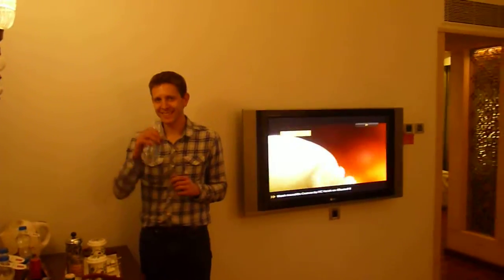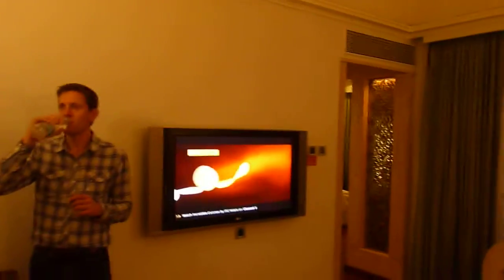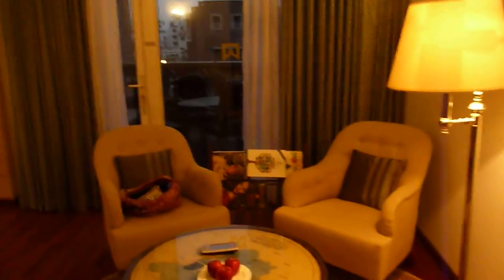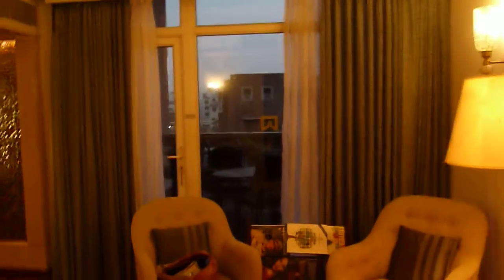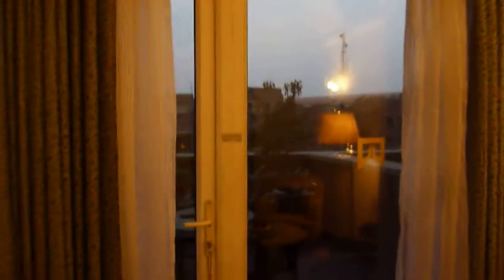Our Junior Suite at the ITC Rajputana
We were kindly upgraded to a junior suite after having problems with the first two rooms we were assigned.